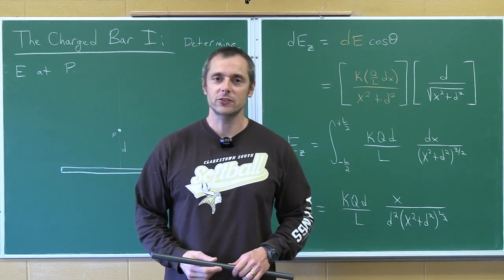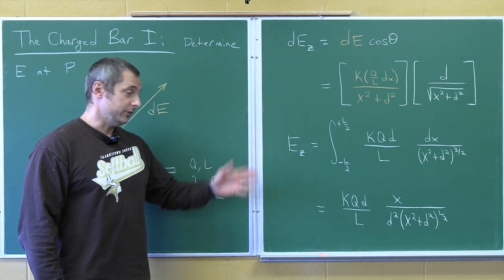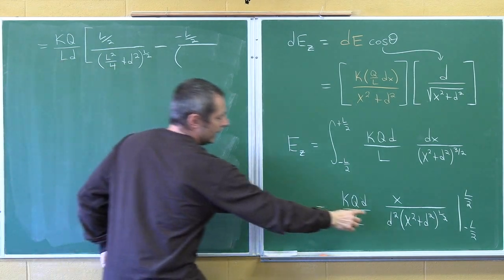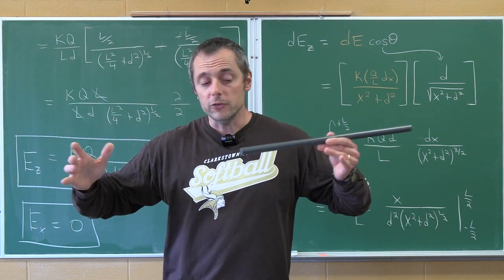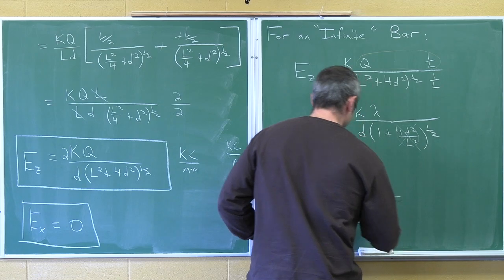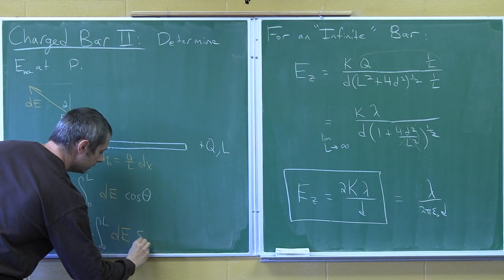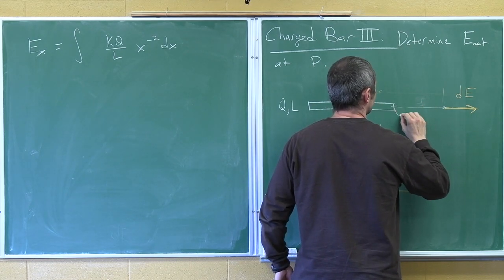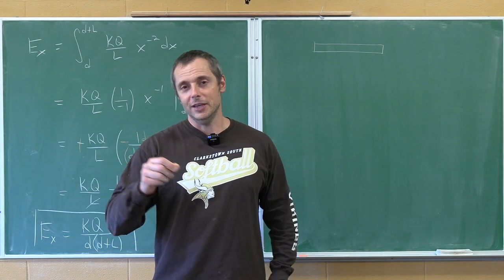Tupaj: E&M Distributed Charge Video 4, Line Of Charge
In this video you will learn how to calculate the electric field around a charged thin bar at several locations.